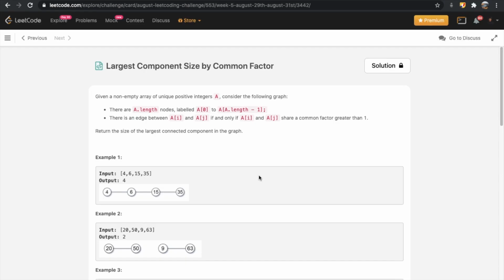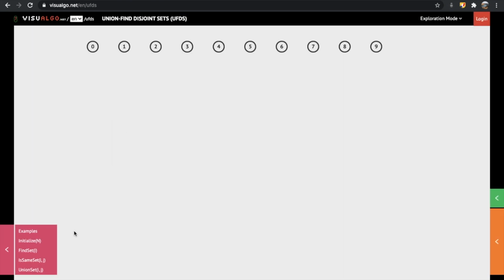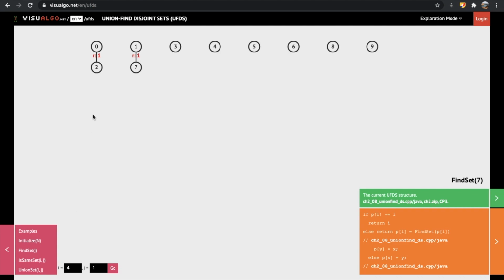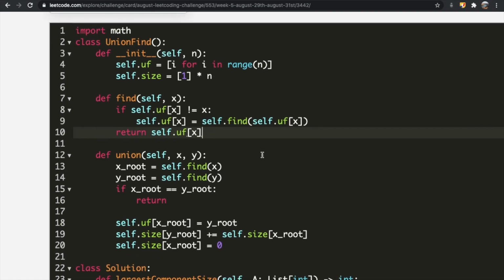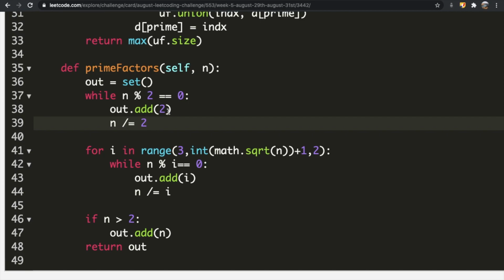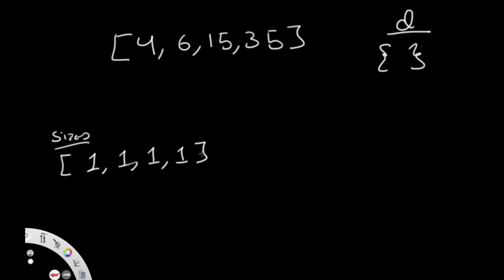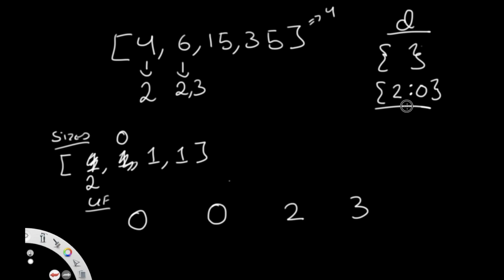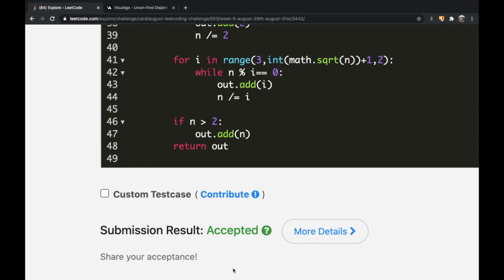Largest Component Size by Common Factor | Leet code 952 | Theory explained + Python code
This video is a solution to Leet code 952, Largest Component Size by Common Factor. I explain the question and the best way to solve it and then solve it using Python.